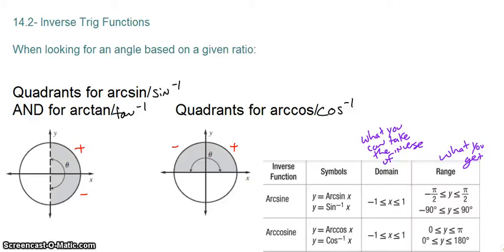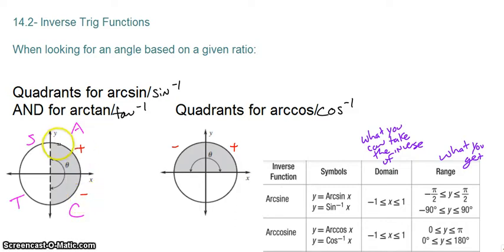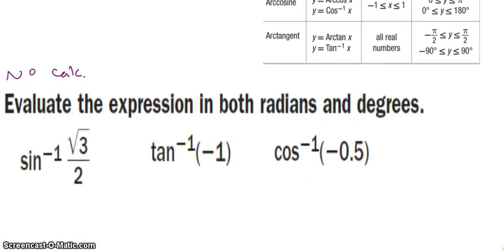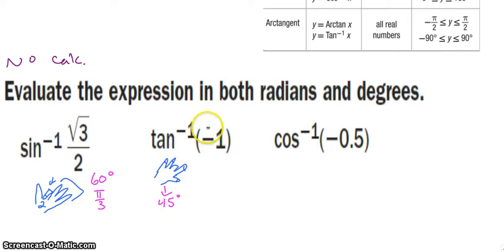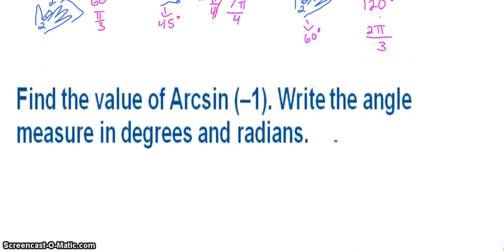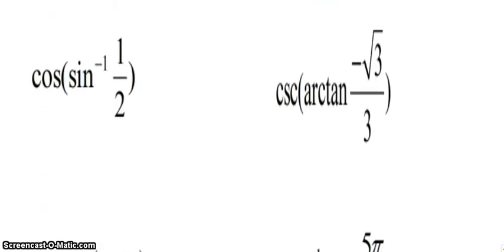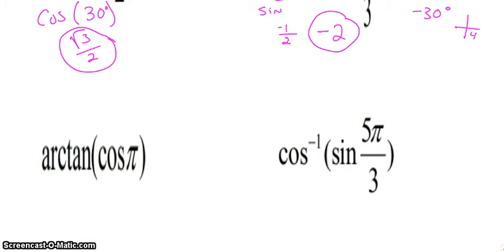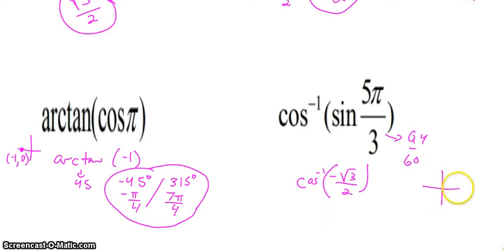Inverse Trig Functions